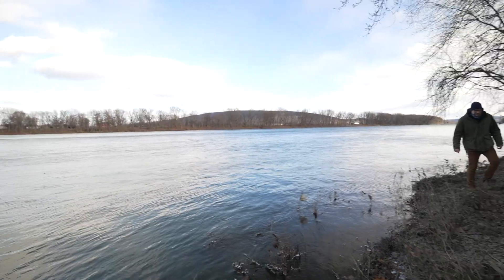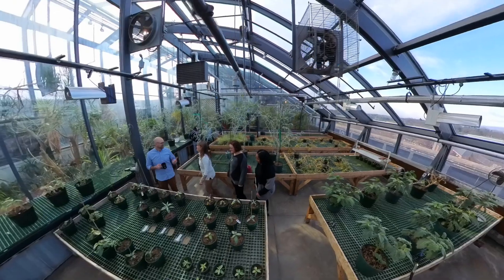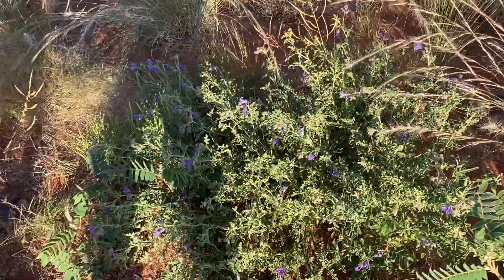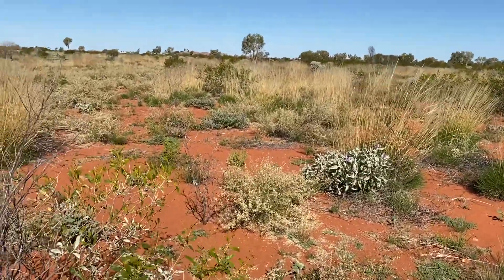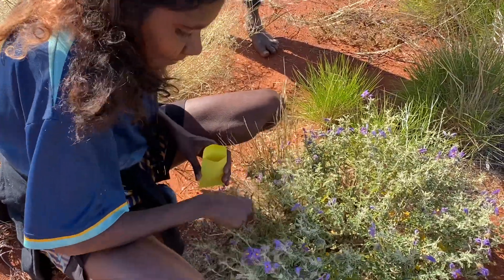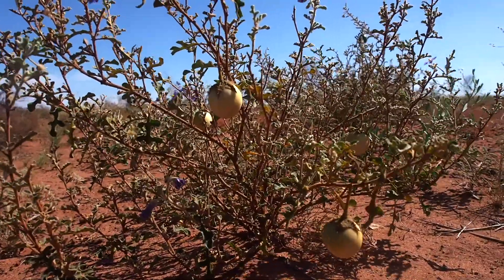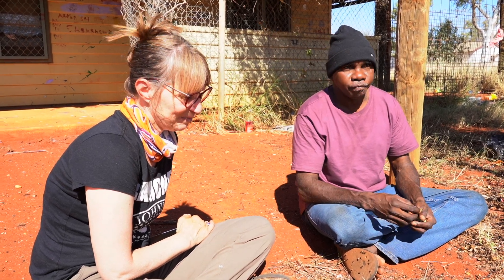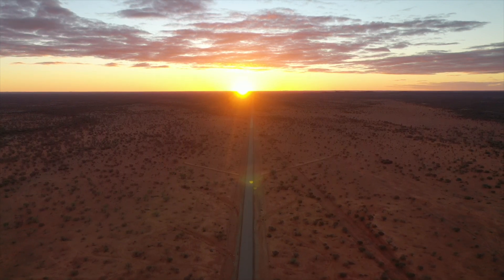How One Aboriginal Community is Making Things Better for an Important Plant | Plants are Cool, Too!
This episode of Plants are Cool, Too! highlights one of the most important wild food plants to the Martu people of Australia's Western Desert, Wamula (Solanum diversiflorum) -- and a research project showing how Martu traditional practices are benefitting this species and the habitats it grows in.

Teaching topics: Traditional Ecological Knowledge, Aboriginal/Martu culture, bush tucker, anthropology, population genetics, fire ecology, desert ecosystems, Australia

Host/Producer/Writer: Chris Martine @MartineBotany
Producer/Videographer/Editor/Graphics: Paul Frederick
Producer/Editor: Tim Kramer

Featured: Rebecca Bliege Bird, Derek Butt, Claire Marino, Tanisha Williams, Amy Wrobleski, Cheyanne Taylor, Shaylene Taylor

With photos and footage by: Rebecca Bliege Bird, Chris Martine, Doug Bird, Naomi Bird

Funding: National Science Foundation